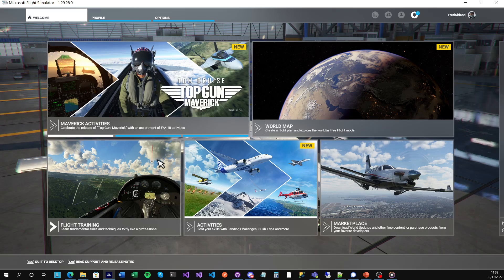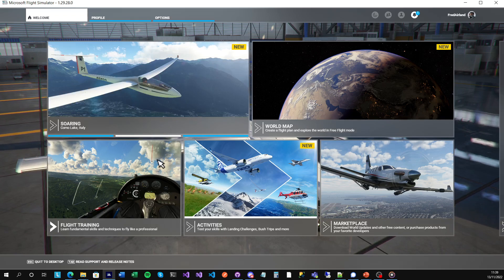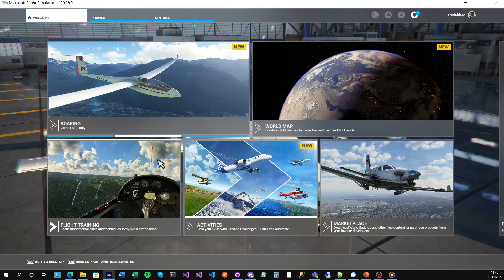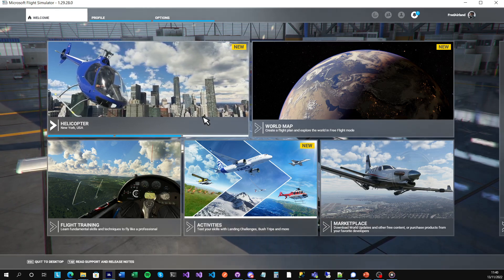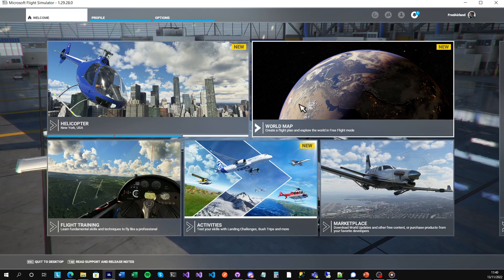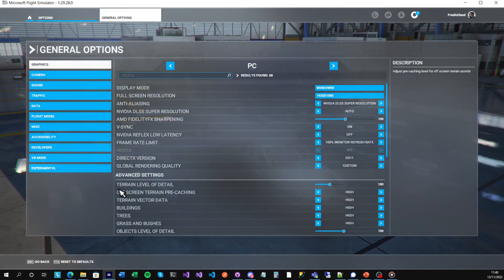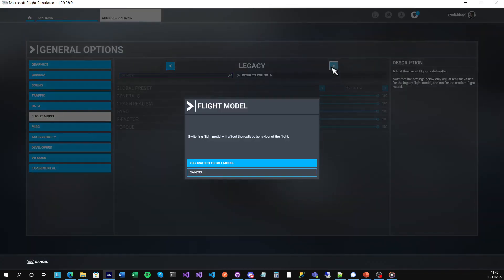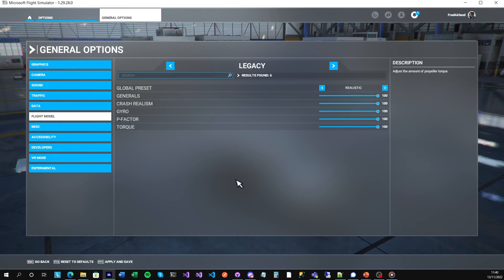MSFS Helicopters Bug Fix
Some users report problems flying helicopters, here's a quick fix from the community, you can have more information on this thread: